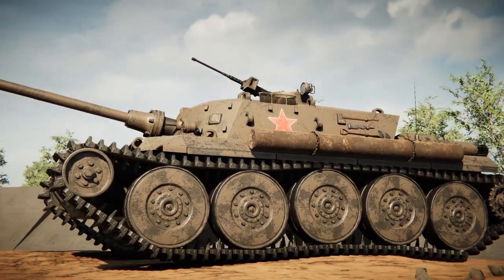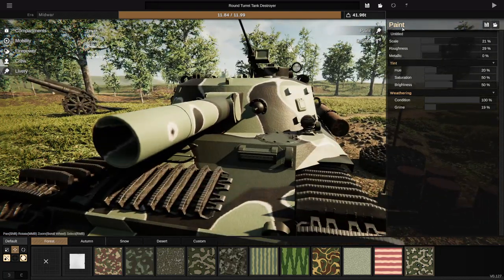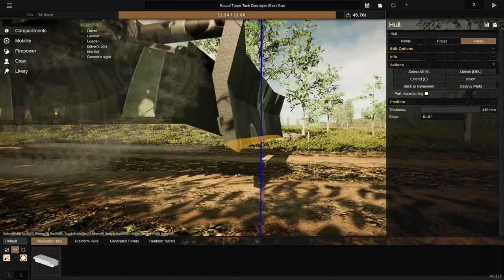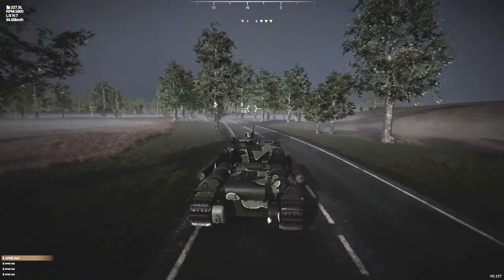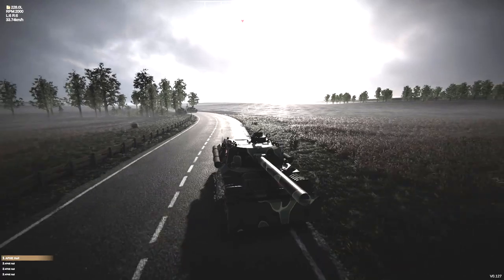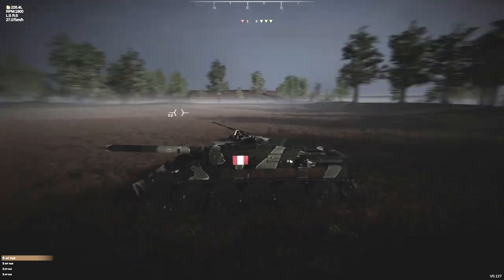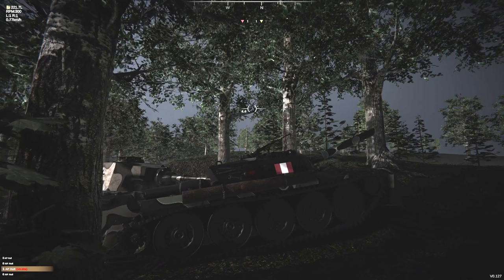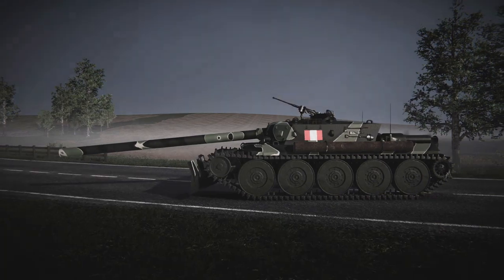I ATTACHED A GIANT 250MM CANNON TO My TANK DESTROYER In Sprocket!